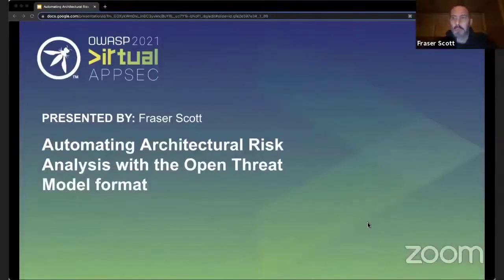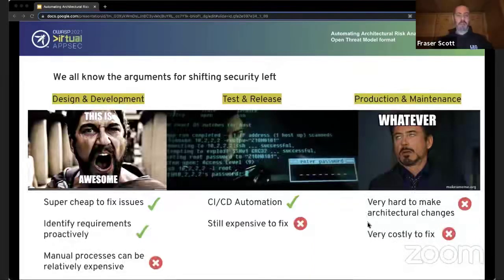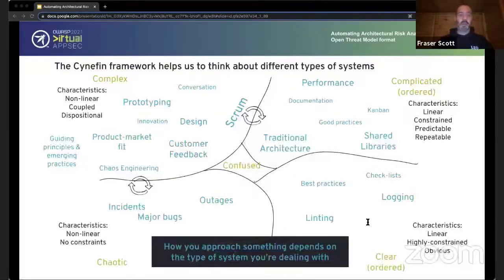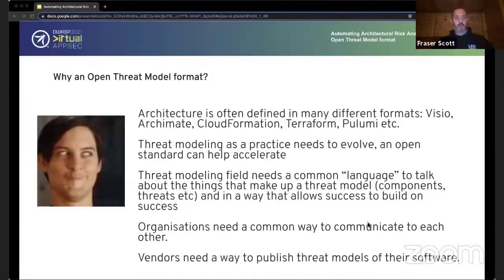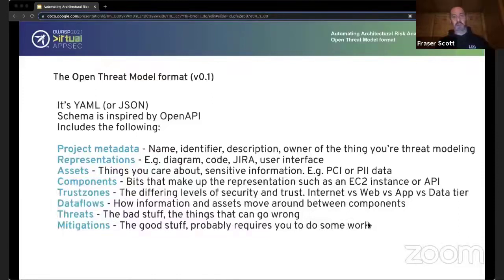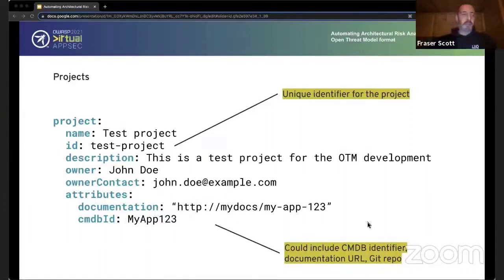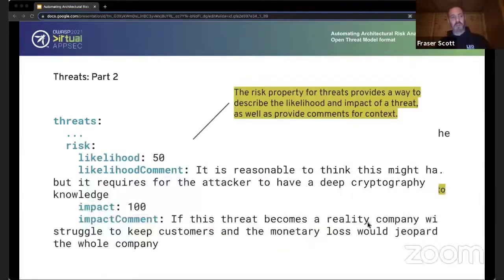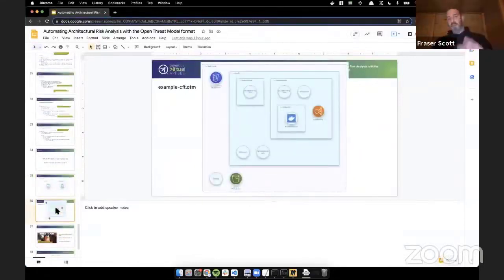Automating Architectural Risk Analysis with the Open Threat Model format Fraser Scott